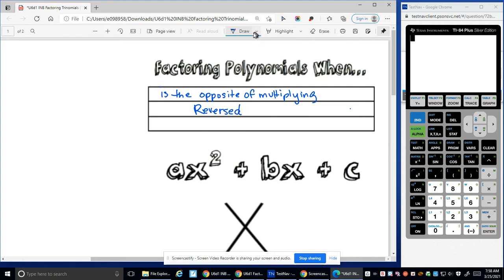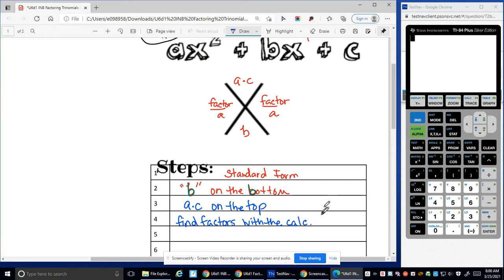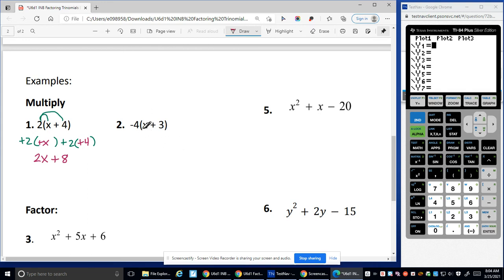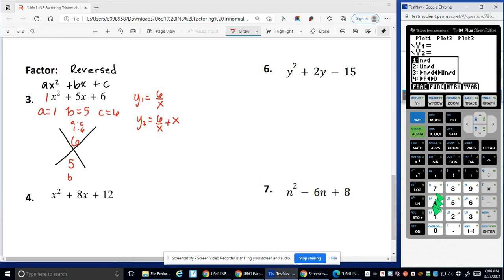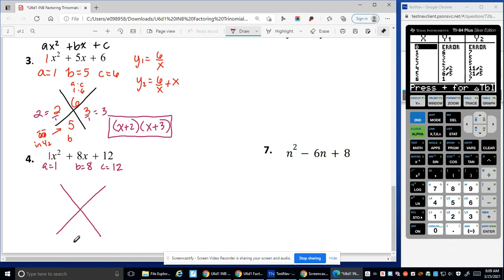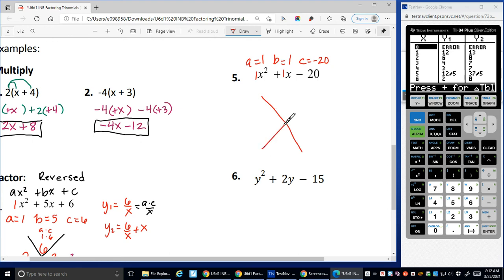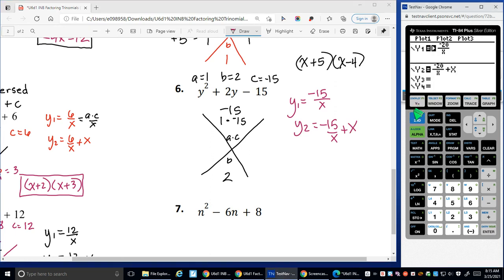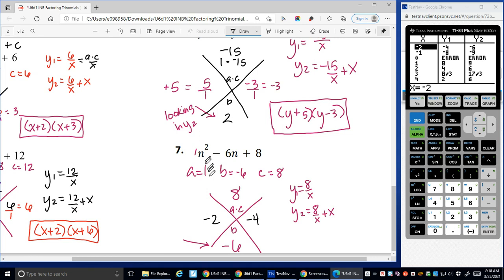U6d1 Factoring Trinomials a=1